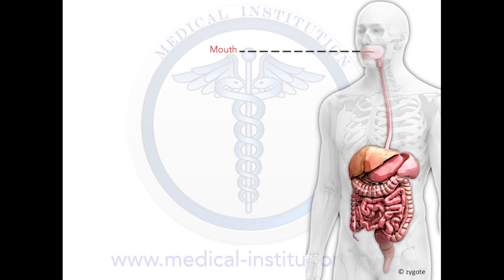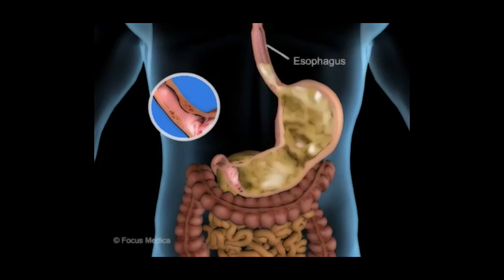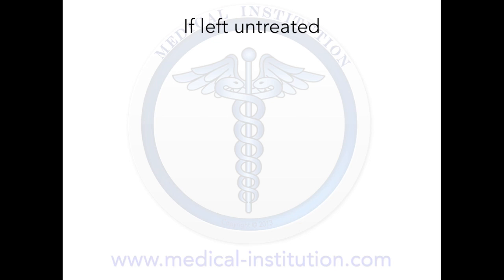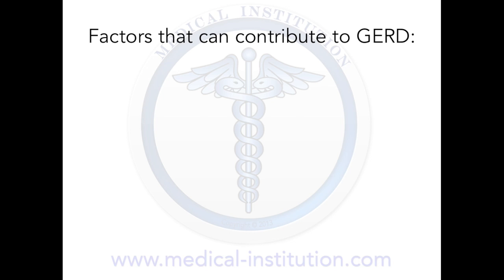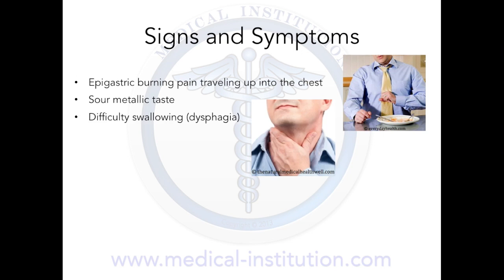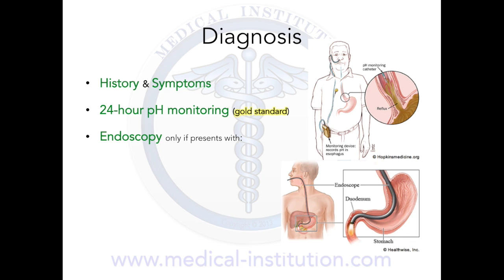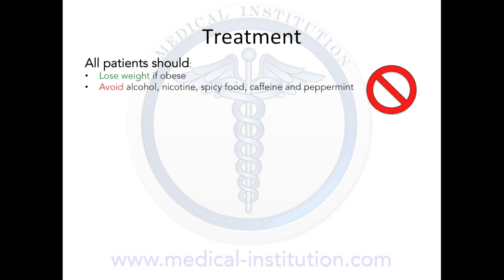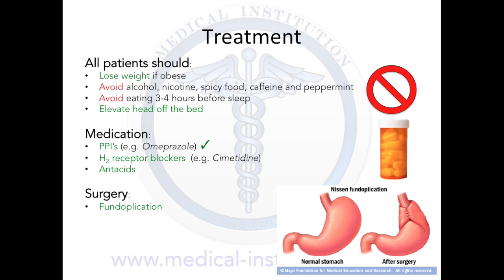Heartburn, Acid Reflux, Gastroesophageal reflux disease (GERD)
Gastroesophageal reflux disease (GERD) is a chronic digestive disease. GERD occurs when stomach acid or, occasionally, stomach content, flows back into your food pipe (esophagus). The backwash (reflux) irritates the lining of your esophagus and causes GERD.

Does GERD go away?
Is GERD life threatening?
What is GERD and how is it treated?
How do I get rid of GERD permanently?
How can I treat GERD naturally?
What foods should you avoid for GERD?
Is coffee bad for GERD?
Is milk good for GERD?
What is the main cause of GERD?
What is Barrett's esophagus?
What is Acid reflux?
How to prevent Acid reflux
What is heartburn
natural tricks to destroy acid reflux
Symptoms of heartburn
Symptoms of Acid reflux
Symptoms of GERD
Symptoms of Gastroesophageal Reflux Disease
Natural remedies for the treatment of acid reflux,
How to treat acid reflux naturally, simple steps to eliminate acid reflux,
How to beat acid reflux naturally,
What causes acid reflux